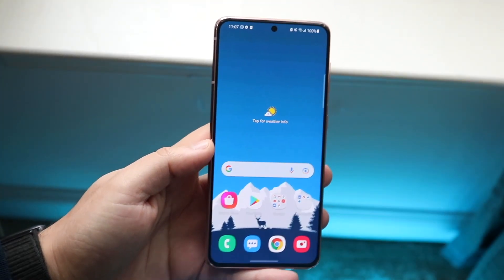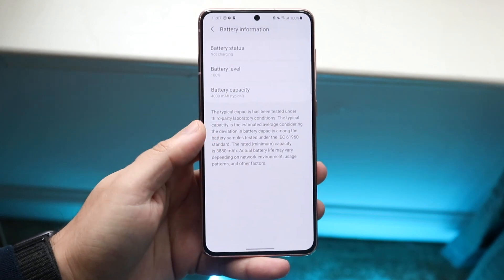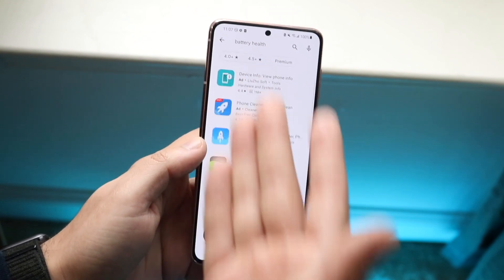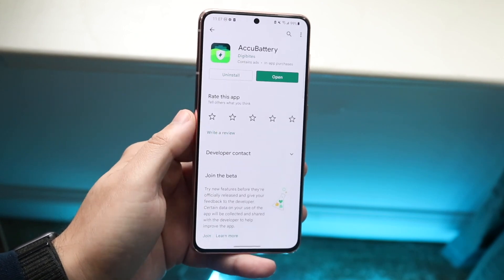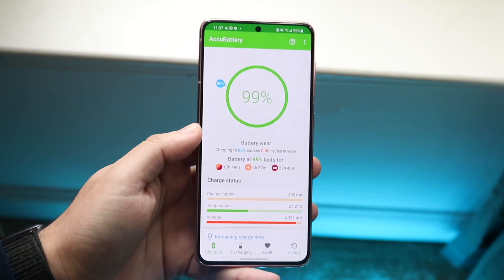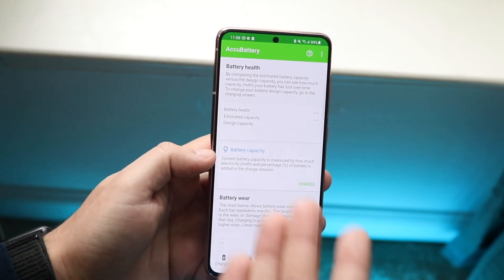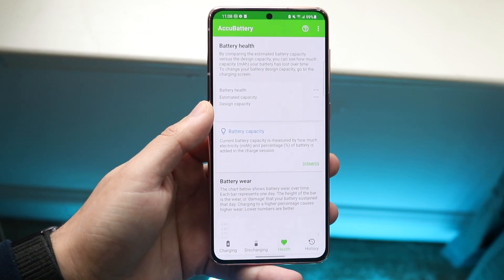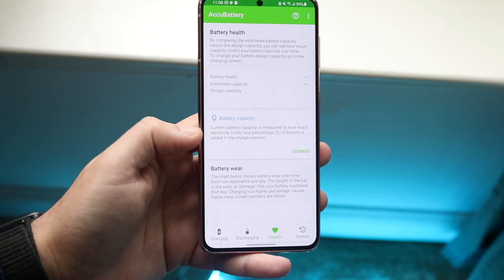How To Check Battery Health On ANY Android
Here is exactly How To Check Battery Health On ANY Android